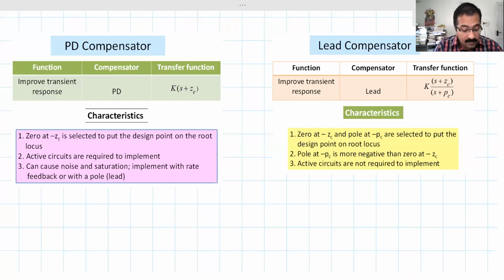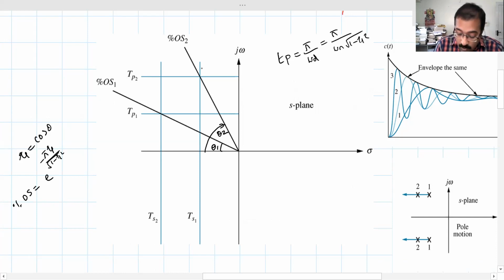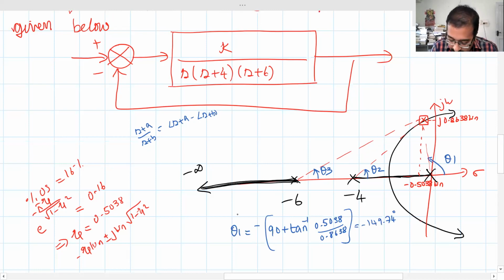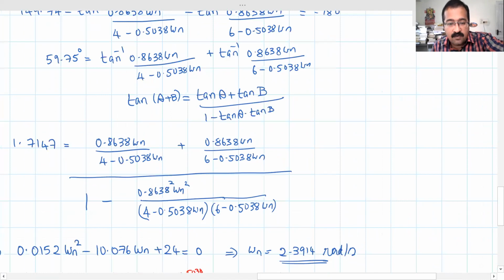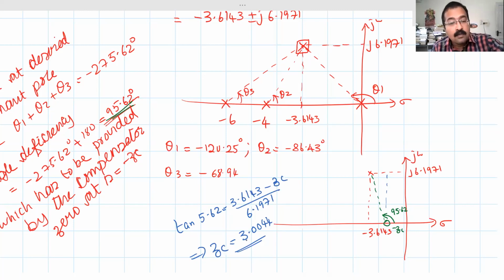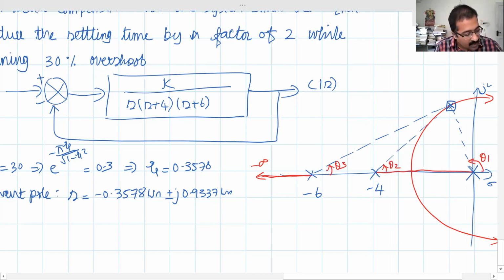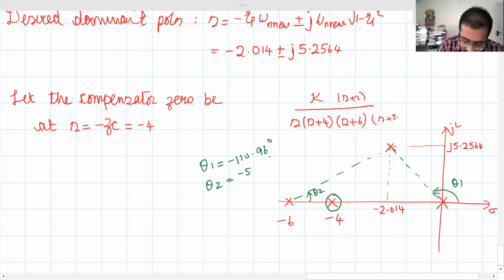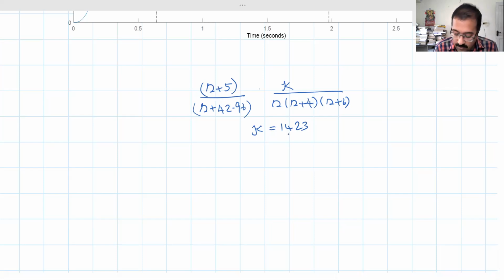Lecture 19: Lead and PD compensator Design using Root Locus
This video discusses how a Proportional Derivative [PD] controller and a Lead compensator can be designed using Root Locus